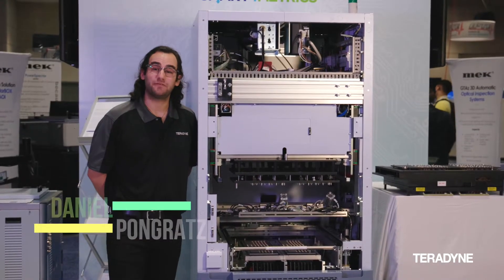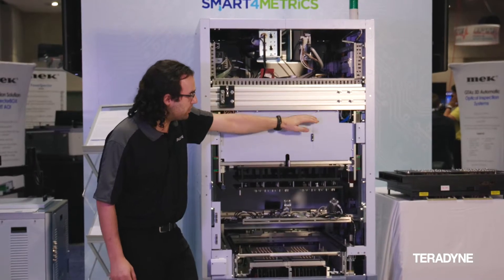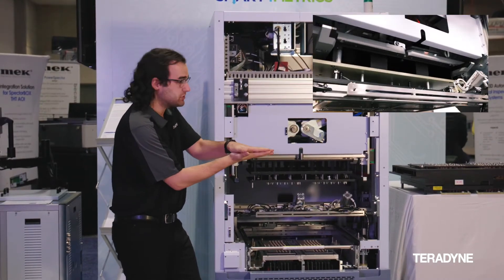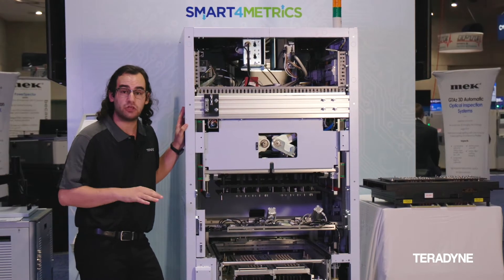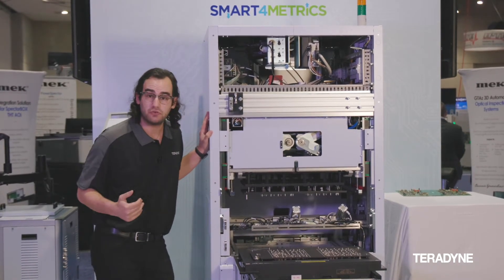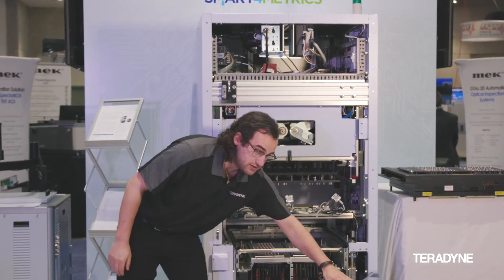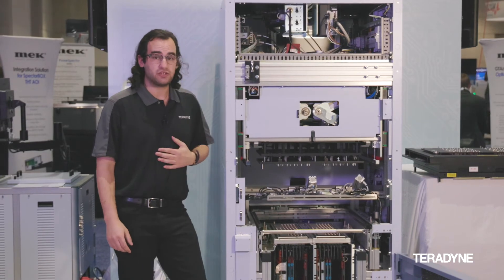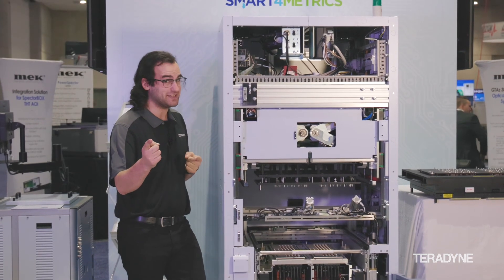TSH Hardware Overview by Daniel Pongratz (English)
TestStation In-line System Hardware Overview by Daniel Pongratz.